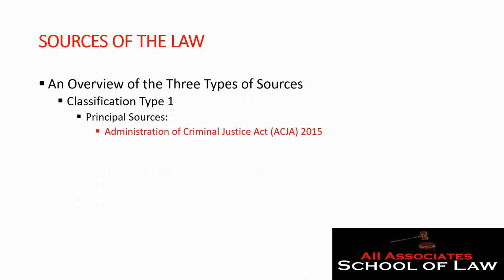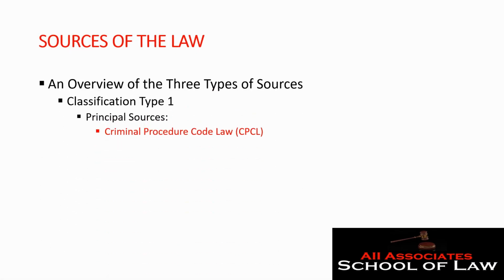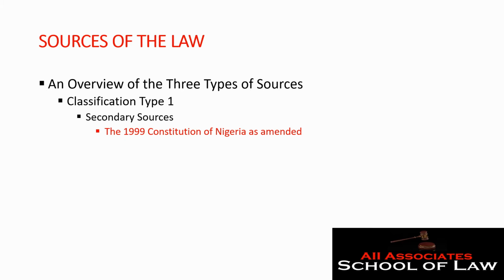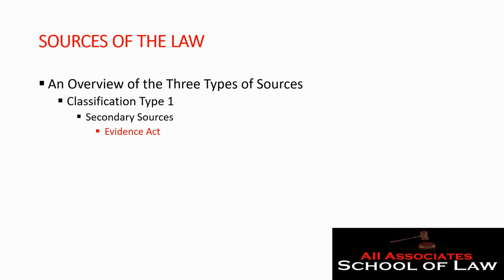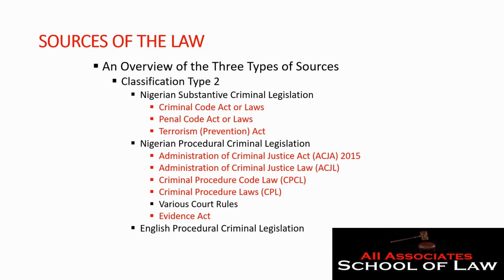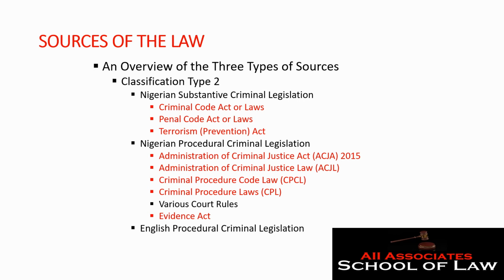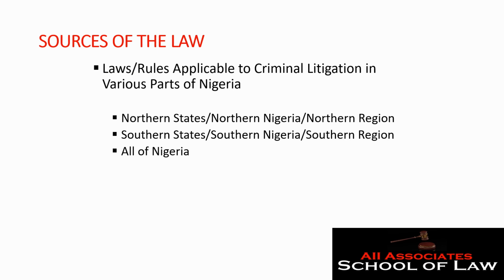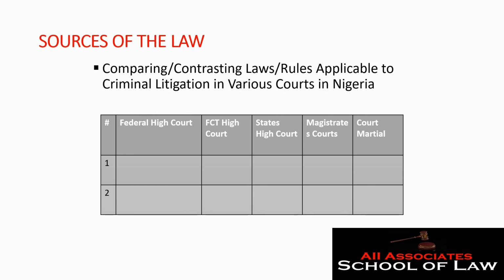Introduction to Nigerian Criminal Litigation - Lecture 1 Part 2 (Sources of The Law)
If you find this video useful, please like the video, comment under the video, share the video and also subscribe to the channel, and do not forget to toggle the notification bell to show you all notifications. YouTube uses this information to determine how useful our channel is and this will help us grow.
Where does Nigerian Criminal Legislation come from?
We look at primary, secondary and tertiary sources.

Sources of the Law/Rules guiding Nigerian Criminal Litigation in various parts of Nigeria as well as various courts of Nigeria

Principal sources such as the Administration of Criminal Justice Act (ACJA), Administration of Criminal Justice Law (ACJL), Criminal Procedure Code (CPC) or Criminal Procedure Code Laws (CPCL), Criminal Procedure Act (CPA) or Criminal Procedure Laws (CPL)

Secondary sources such as the 1999 Constitution of the Federal Republic of Nigeria as amended, the Criminal Code Act (CCA) or Laws (CCL), Penal Code Act (PCA) or laws (PCL) and the Evidence Act

Tertiary sources such as English Procedure and Practice.

We propose an alternative classification scheme based on the tried and true subdivisions of law into Substantive Law and Procedural Law by proposing three classes Nigerian Substantive Criminal Legislation, Nigerian Procedural Criminal Legislation and English Procedural Criminal Legislation.

Want to reach us? Shoot us an email social @ aiiassociates dot com